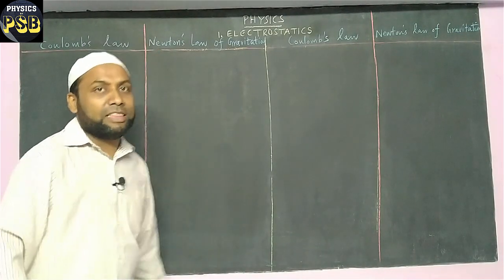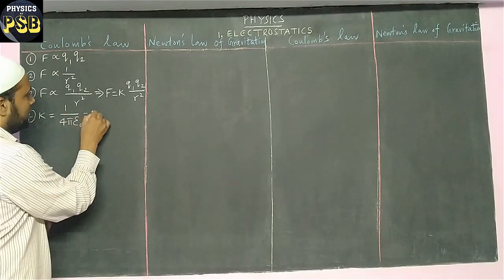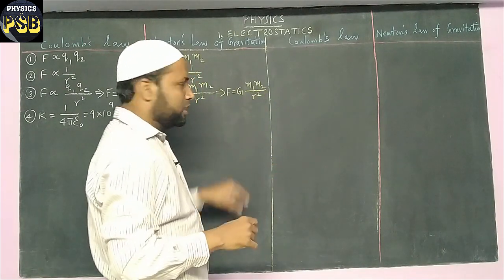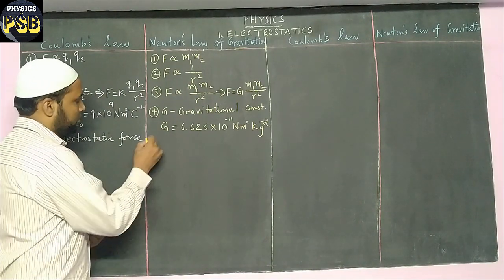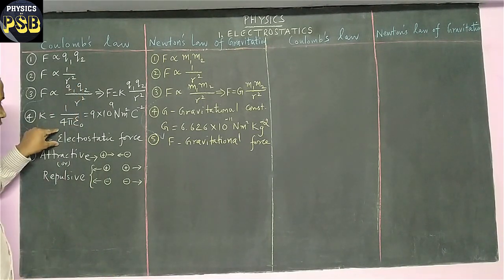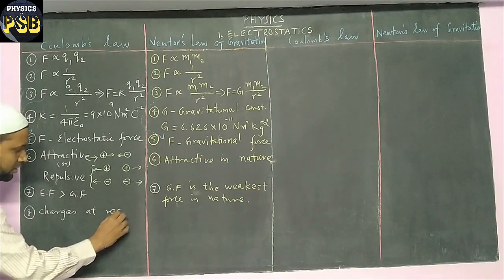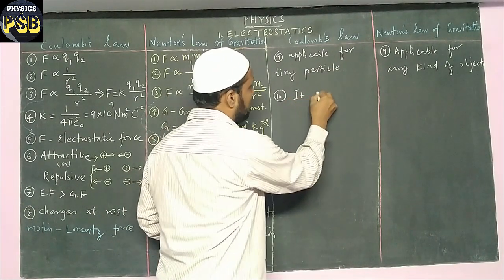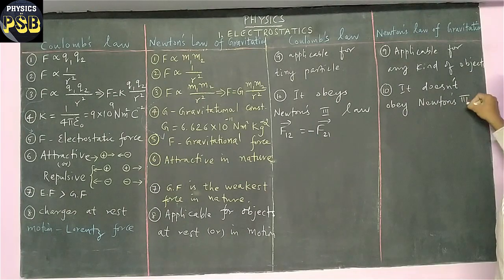Difference between Coulomb's Law and Newton's Law of Gravitation | Class 11 and 12 Physics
This video gives difference between Coulomb's Law and Newton's Law of Gravitation.  An important topic in class 12 Physics.